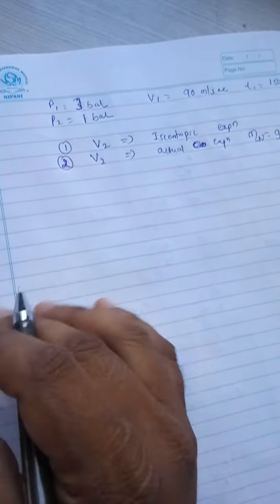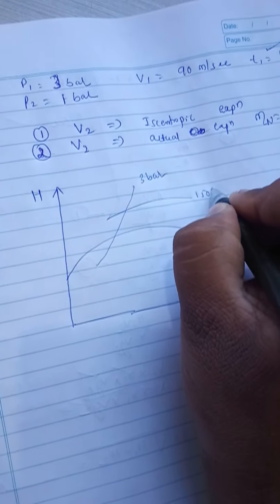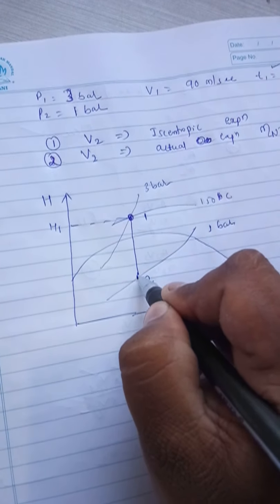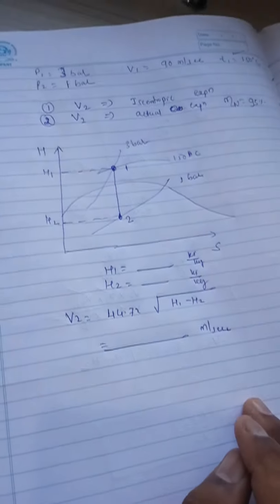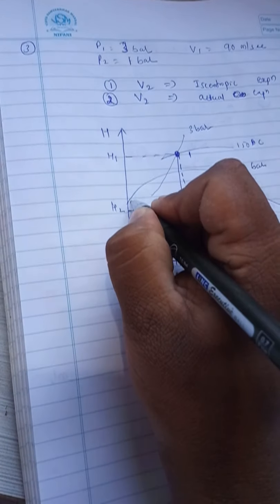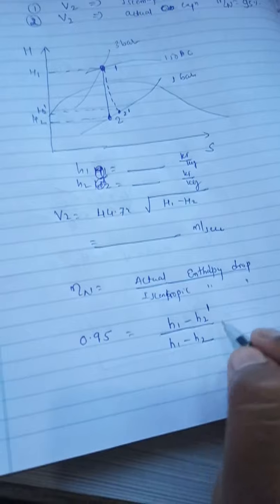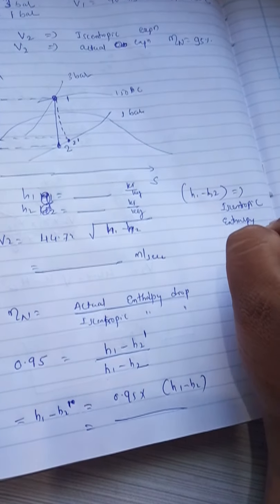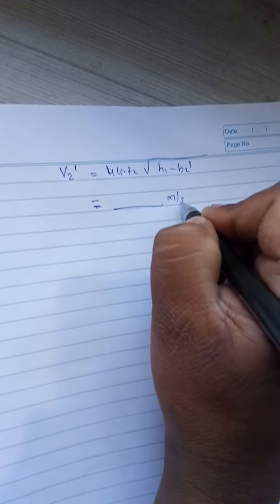Steam Nozzle class6